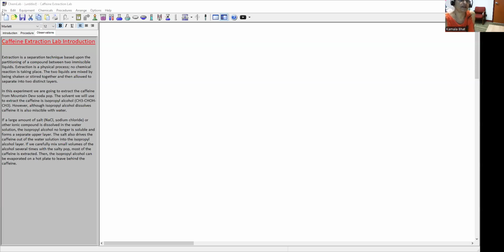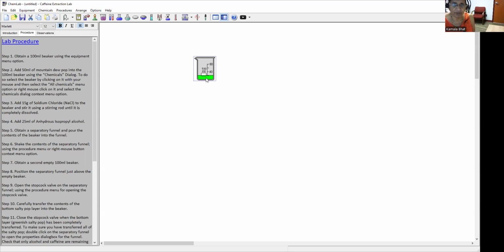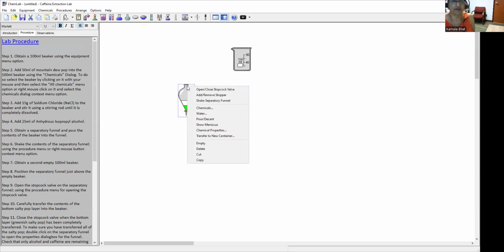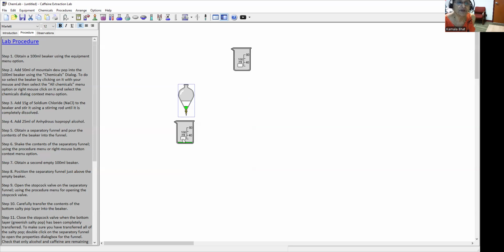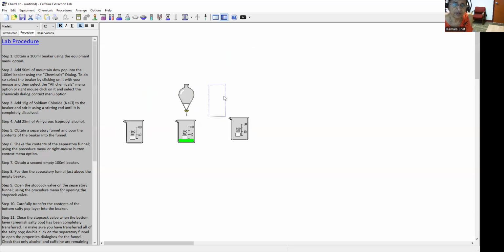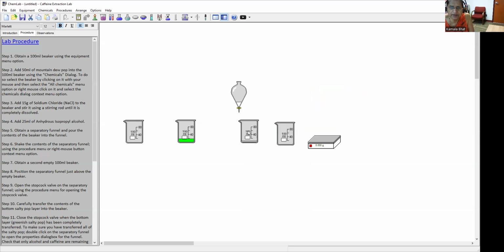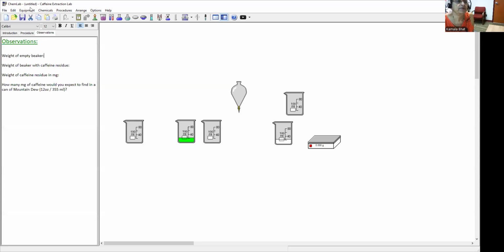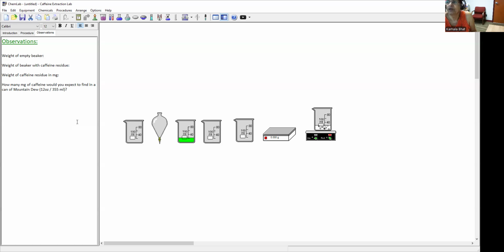E3 101L Caffeine Extraction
This lab demonstrates the technique of partition of a solute between two highly soluble solvents. The separation is conducted by decreasing the solubility of the solute in one of the solvents and then using repeated solvent extractions to extract the maximum amount of solute present in a specific volume. Use this information to calculate the amount of solvent in a specific can of drink